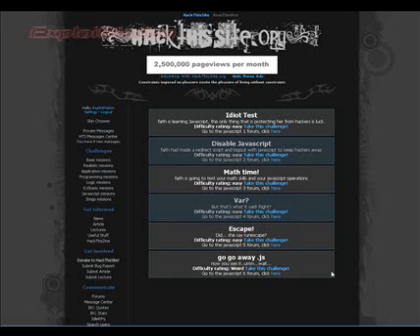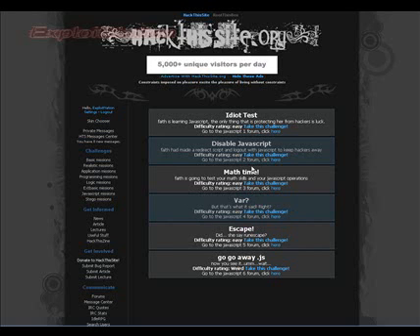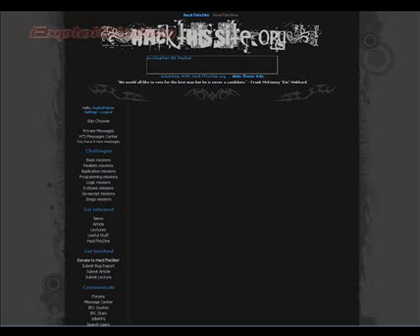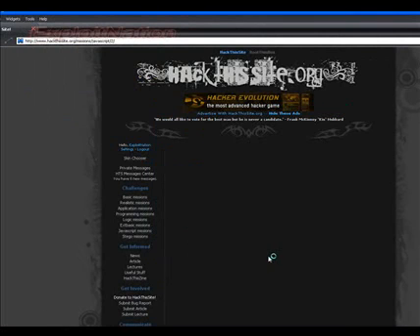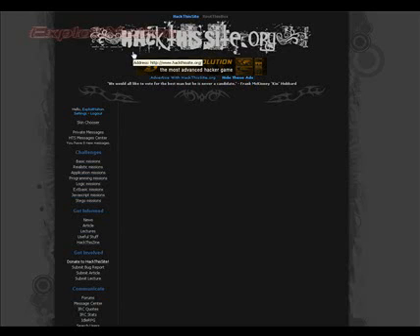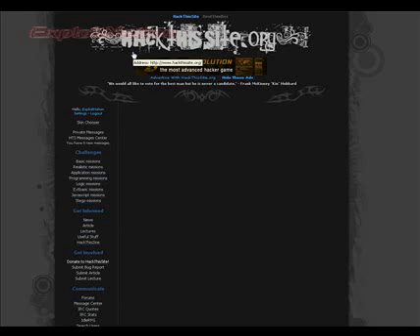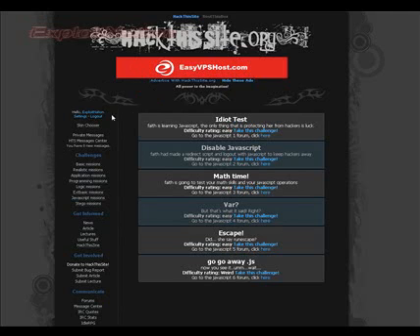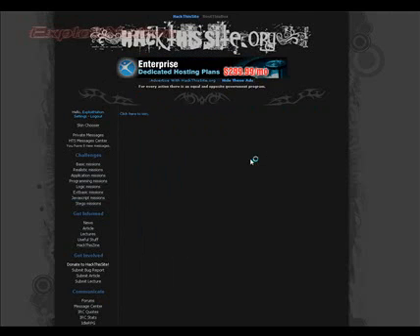HackThisSite - Javascript 2 Tutorial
HackThisSite JS 2